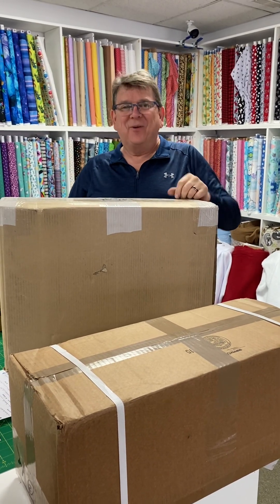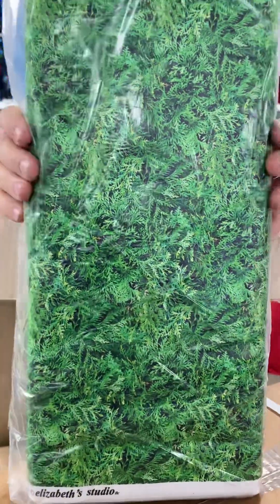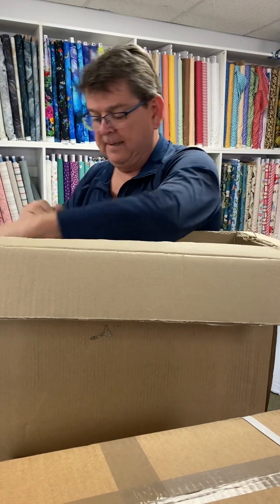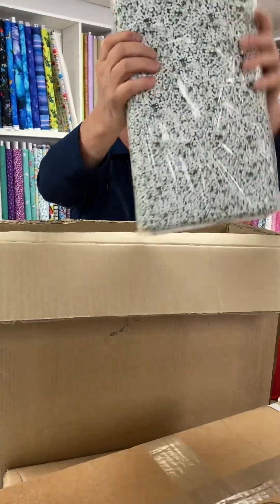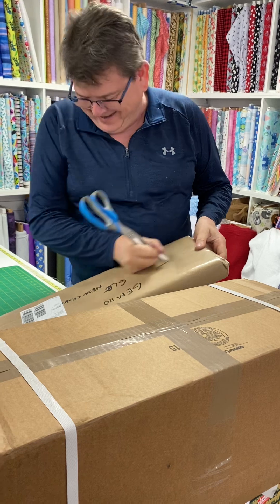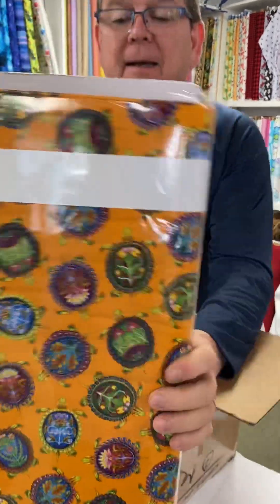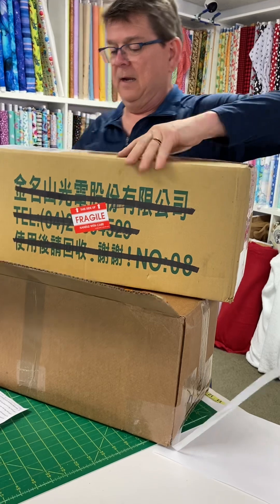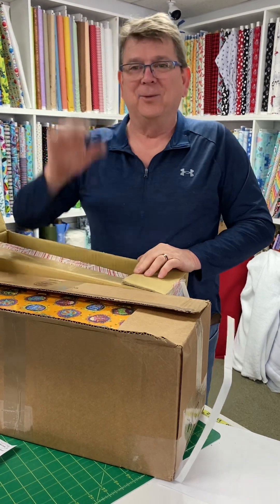Indigenous fabric just in￼